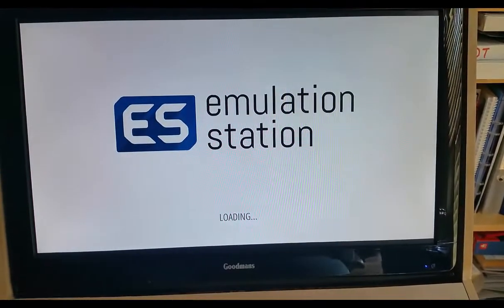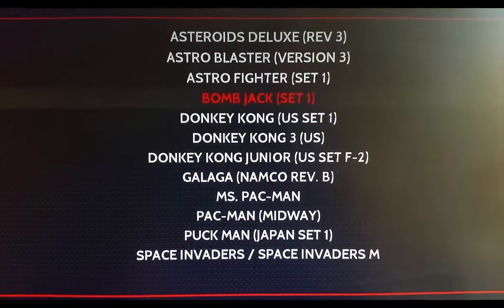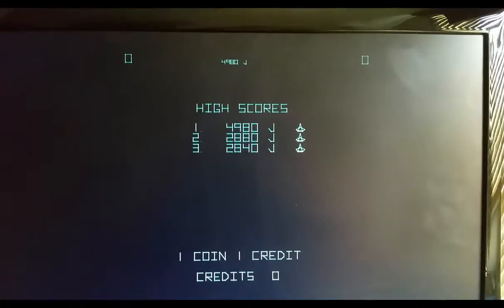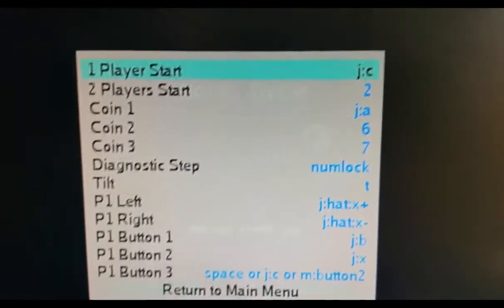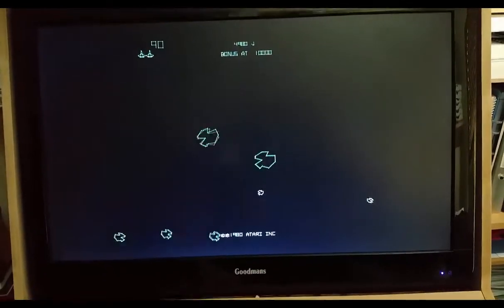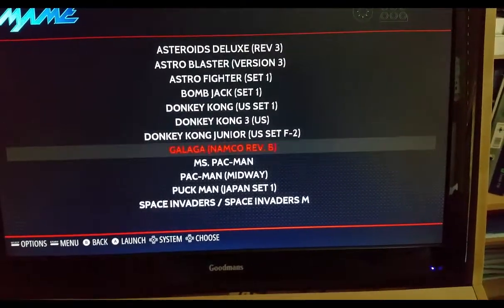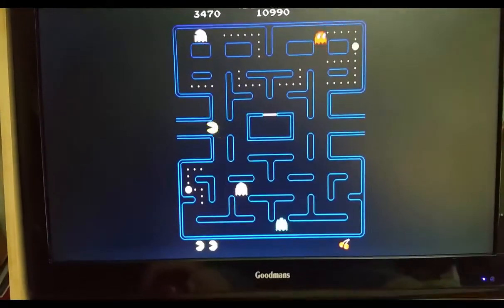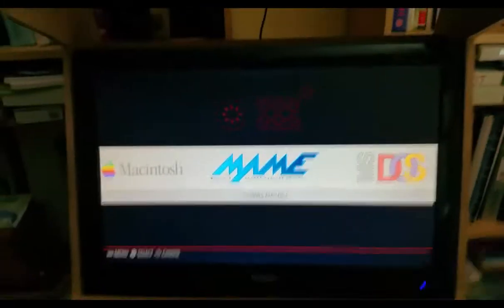23 RetroPie Arcade Mame (Part 2) - Edujo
In this video I show the Mame emulator in RetroPie and explain how to set up the gamepad controller for Mame. In my case it is the IPAC 2 controller for my joystick and buttons.  Enjoy!!!